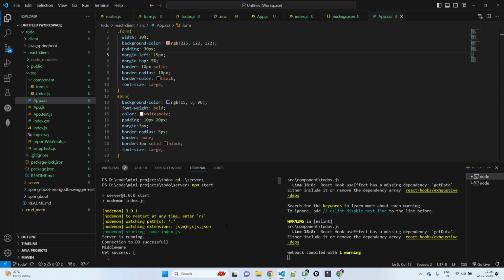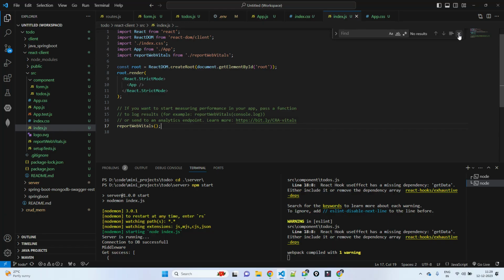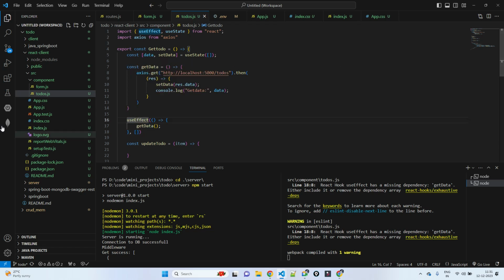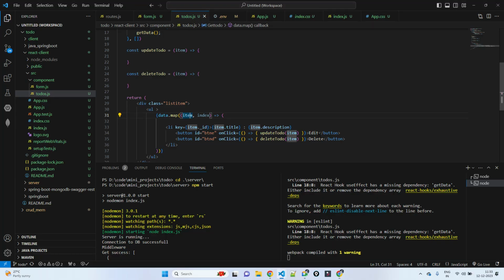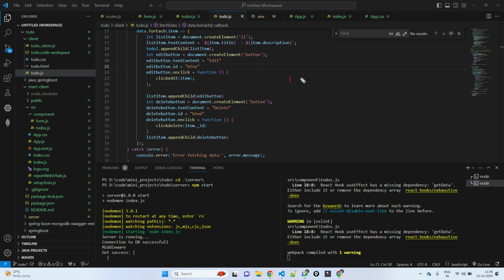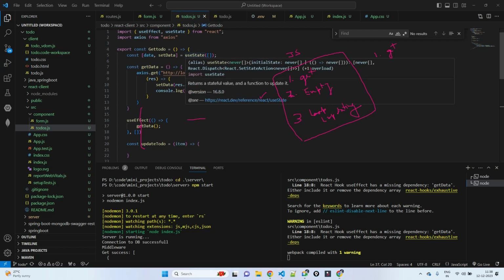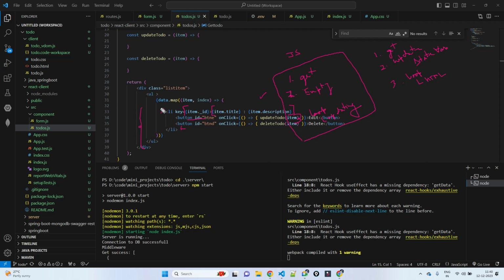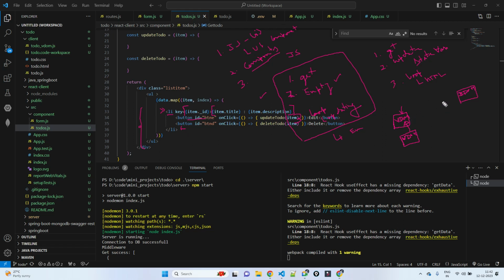7 - Todo app - Get data - React